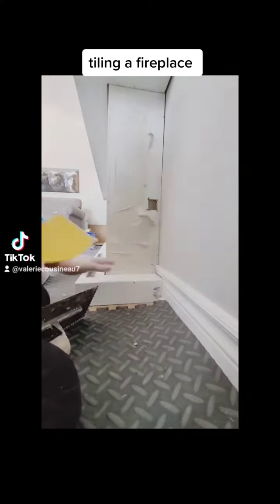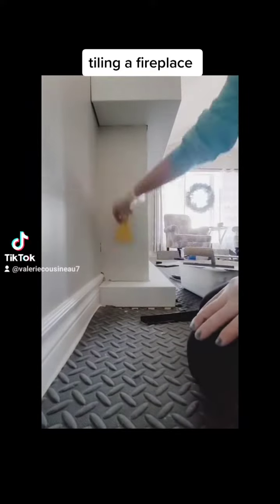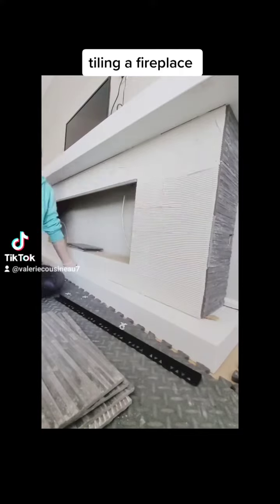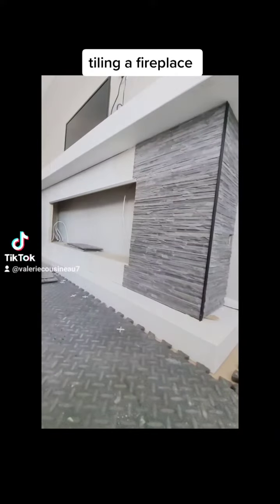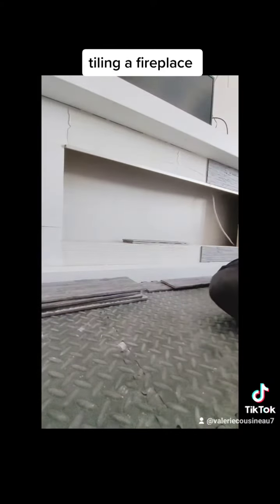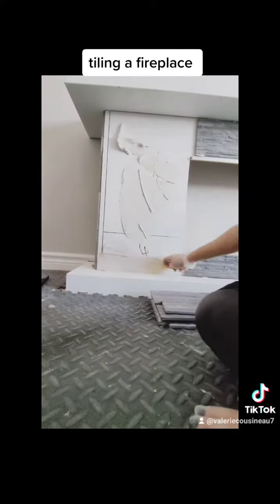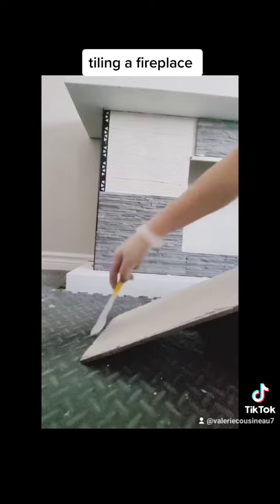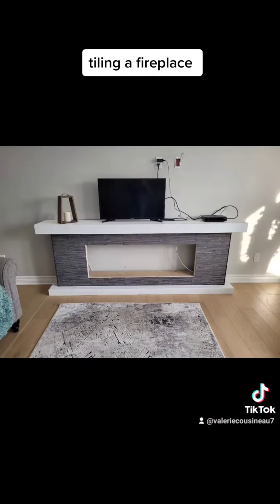fireplace tiling.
tiling another fireplace. thought I would share since you guys seem to like the last one.